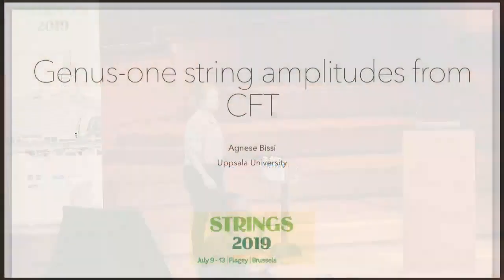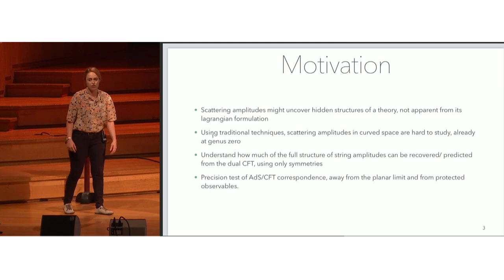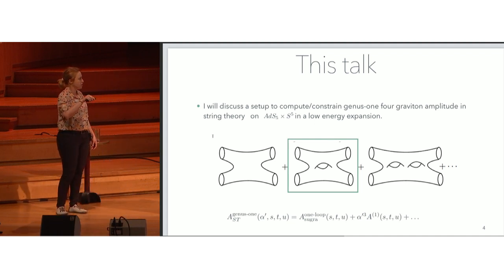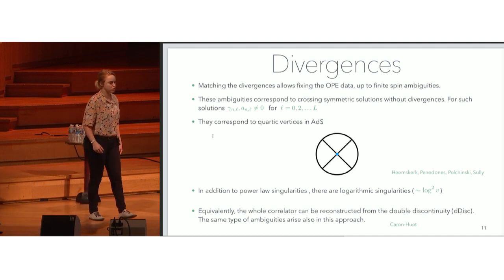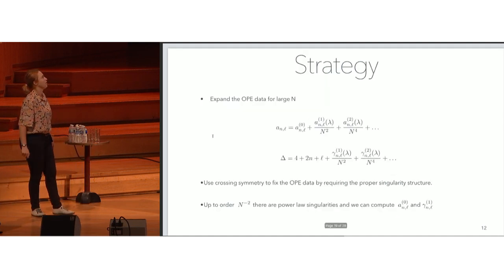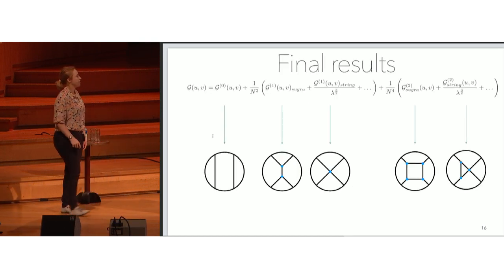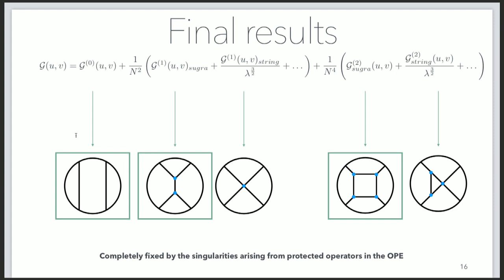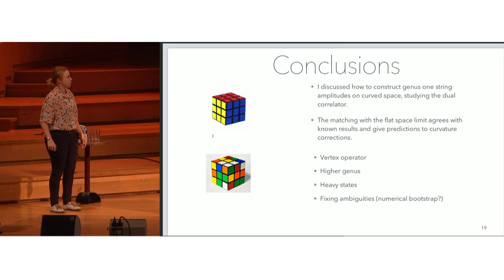Agnese Bissi - Genus one string amplitudes from CFT